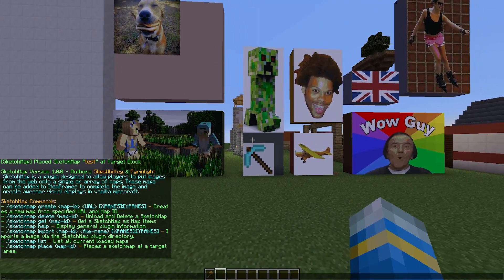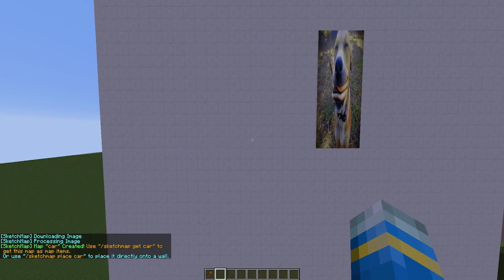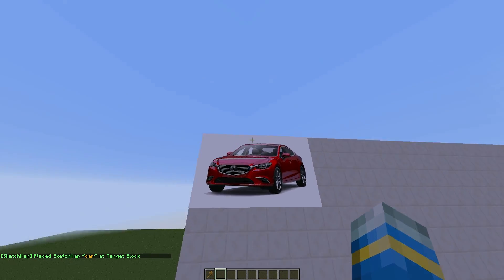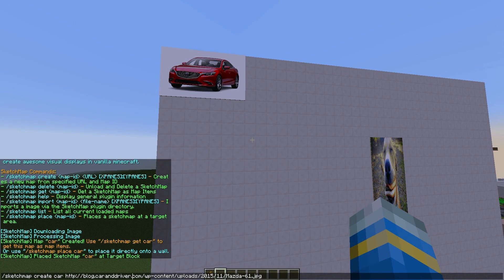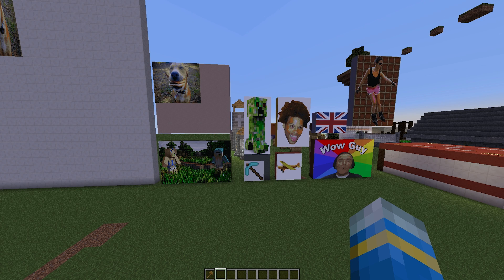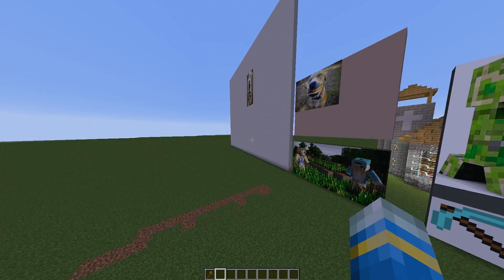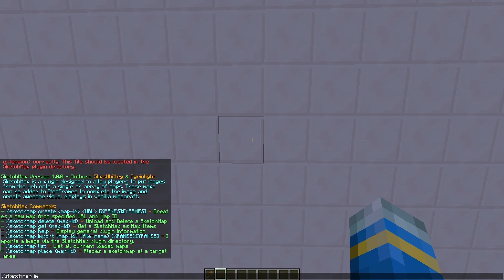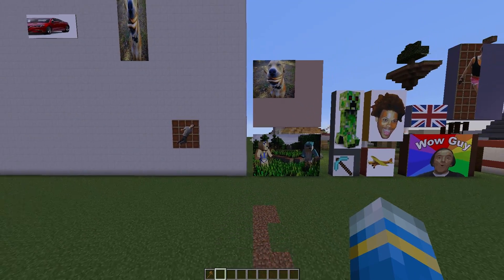Minecraft Plugin Tutorial - Sketch Map